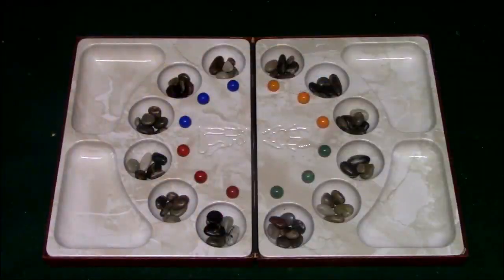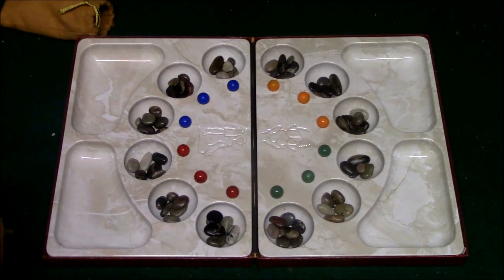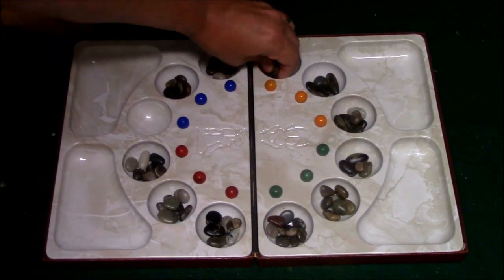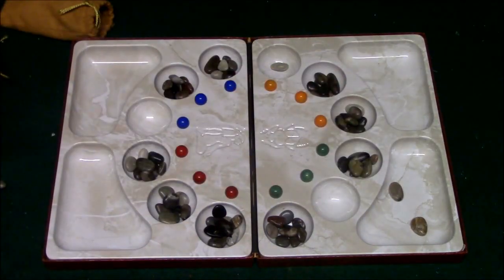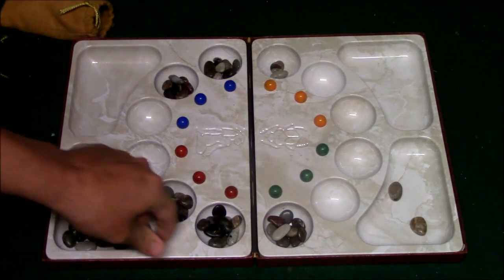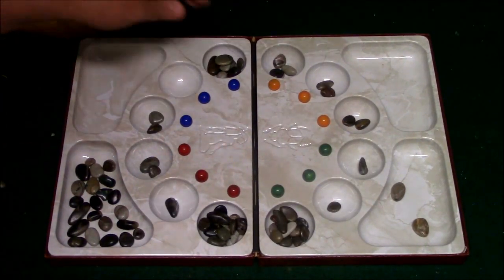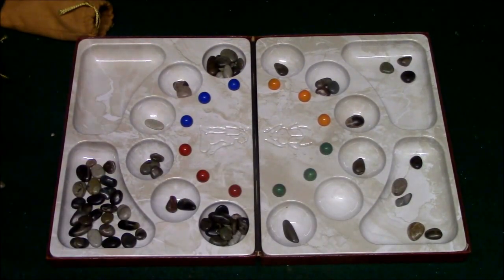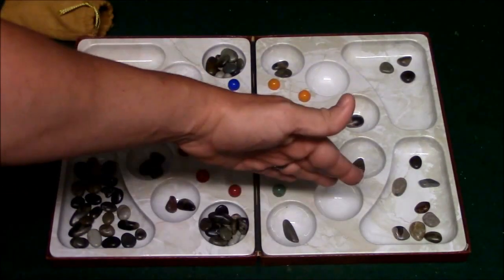Ep. 22: Oh-Wah-Ree Mancala Review (3m Bookshelf, 1962) + How To Play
A review on how to play the classic game Oh Wah Ree from 3m.

Part of the 3M Bookshelf Series later acquired by Avalon Hill.

From the box:
It takes a fascinating game to live on for 3500 years, and to have devotees in nations all over the world. Such a game is OH-WAH-REE, now available in a special edition to suit modern tastes. Like other historic games, OH-WAH-REE appeals to players of all ages; children love it as a fast-moving game of pebble and pit action and capture; adults, playing in another dimension, enjoy it as an exercise in long-range planning and execution. OH-WAH-REE can be played by two, three, or four players. The contoured fold-away board, pebbles, markers, and instruction folder go into a handsome case which fits easily on any bookshelf.

This is a Mancala game with additional rules to allow play for up to 4 players. The players mark their pits by placing a colored marble in a hole next to the pit. The pebbles are genuine stone pebbles that have been tumbled to make them smooth.